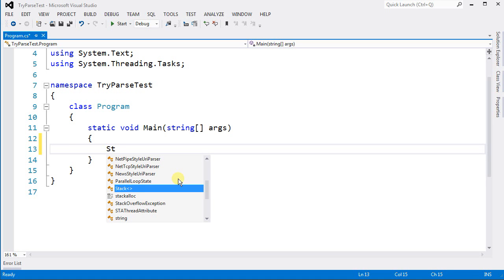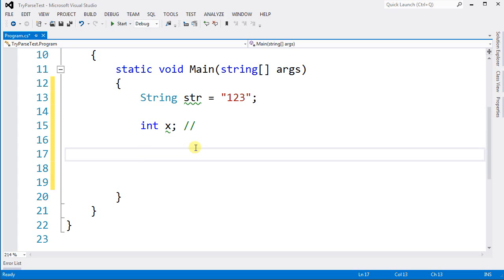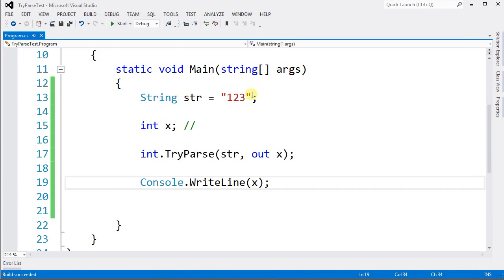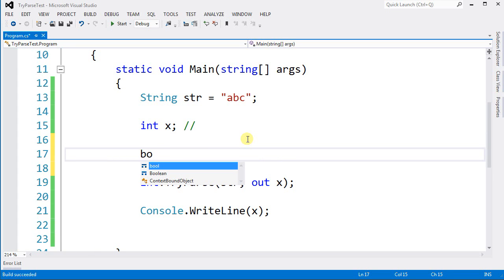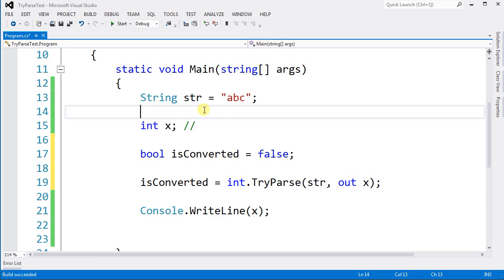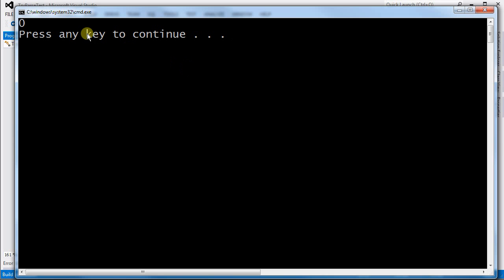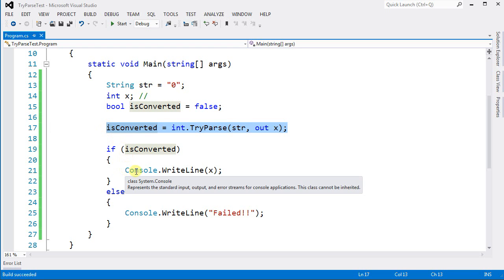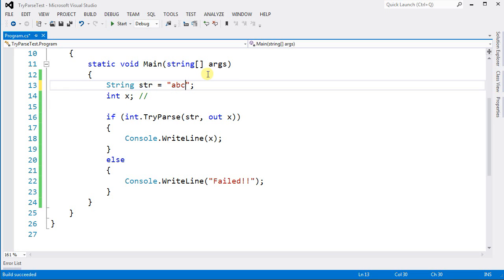Visual Studio - C# - Convert String to integer using TryParse